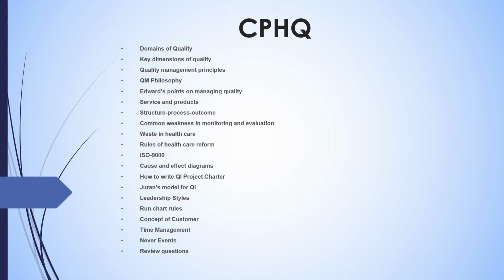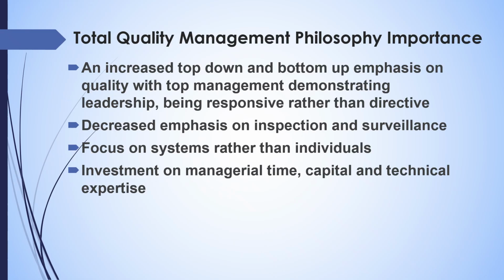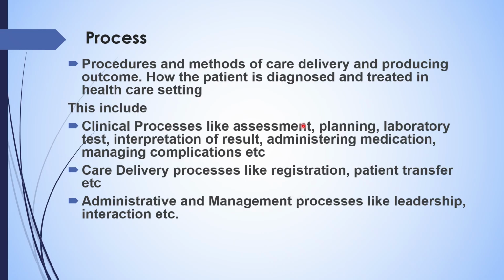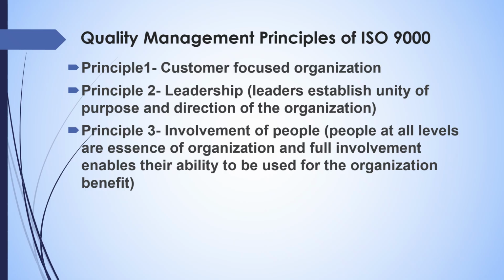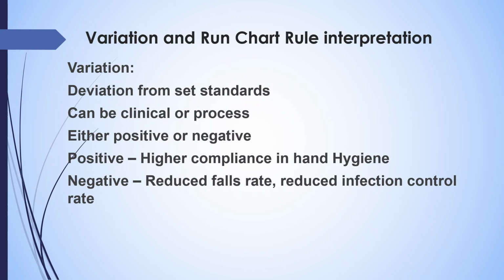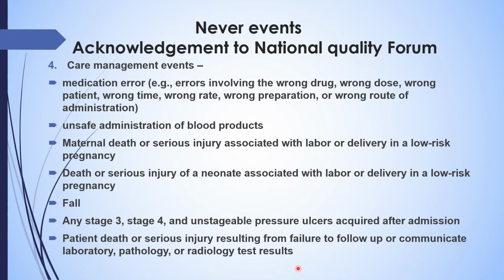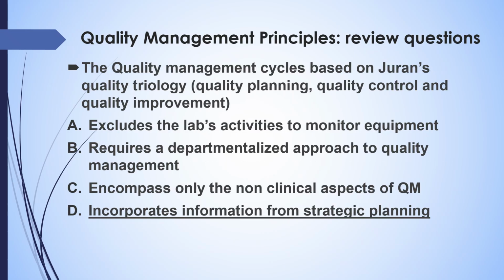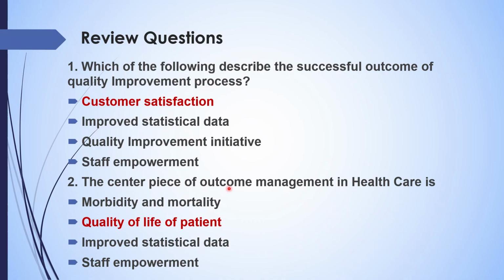Certified Professional in Health Care Quality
Complete guide on CPHQ